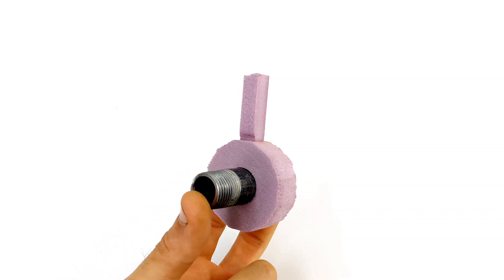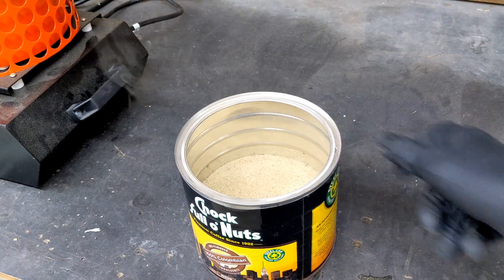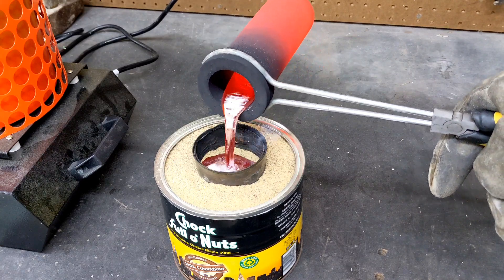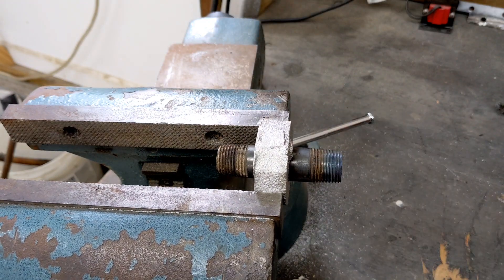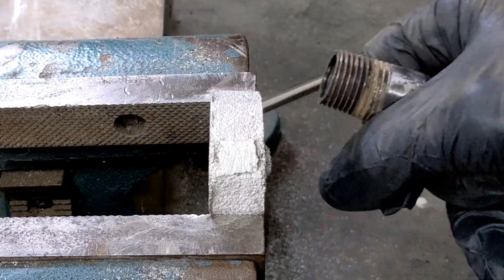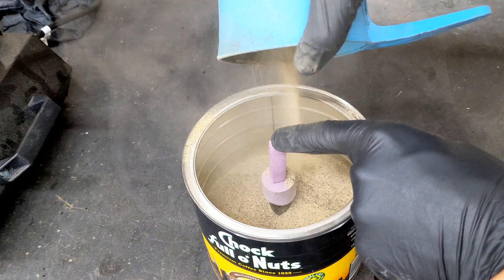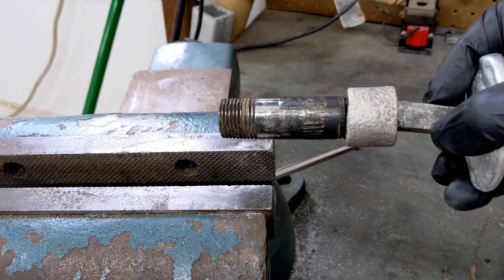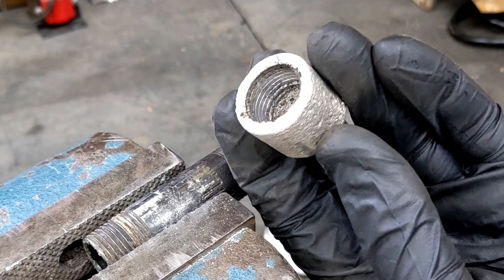Experimenting with Lost foam - 2 Lost Foam Metal Casting Experiments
Today I do an experiment with lost foam casting.  I am planning a pretty amazing lost foam metal cast in the near future.  This experiment is specifically for that lost foam cast.  If you are new to the channel, and lost foam casting.

Experiment with Lost Foam Casting - Sand Casting